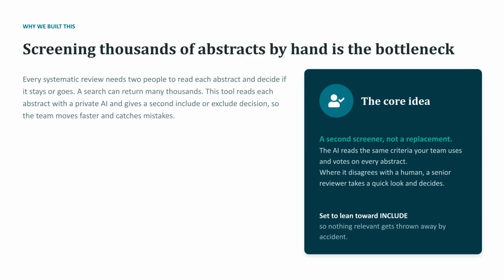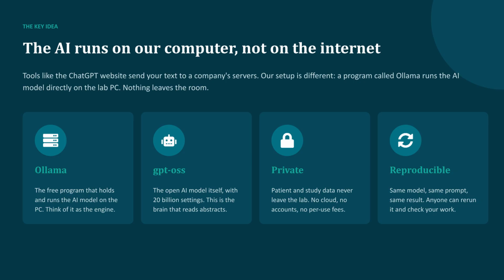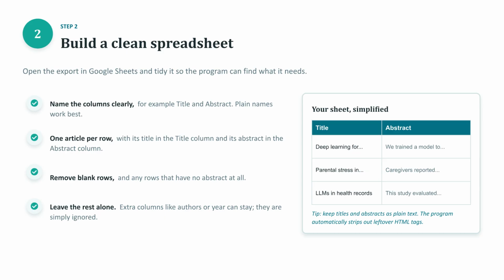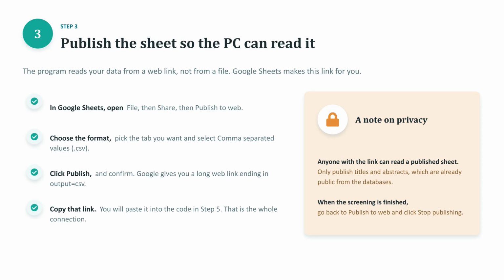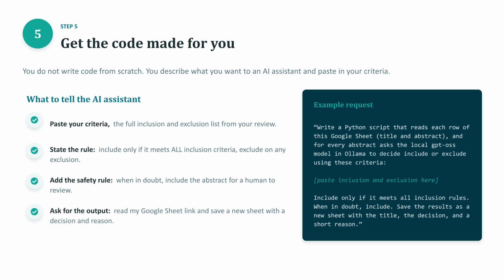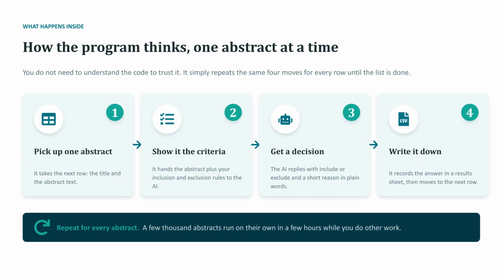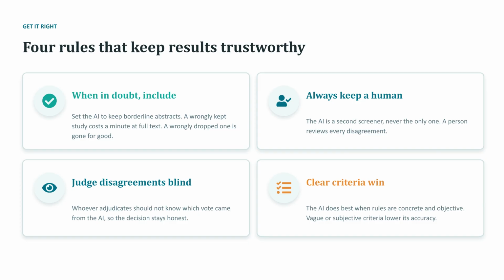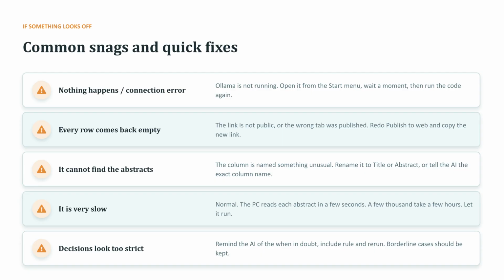Systematic & Scoping Reviews - Setting up an AI Title/Abstract Screener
The Beardmore-CommiSur lab's Paolo Melo set up a 2nd AI screener. It works well for many reviews. Always verify!